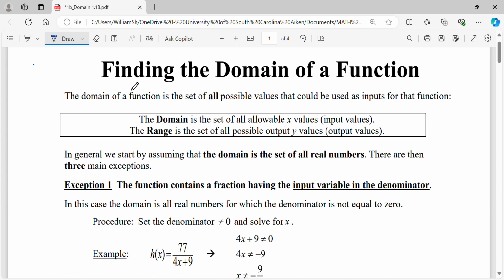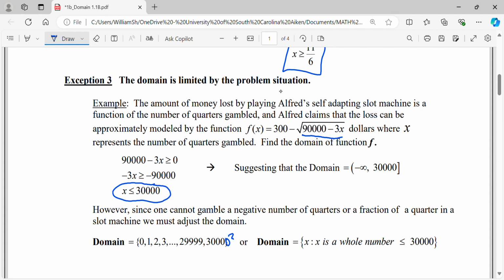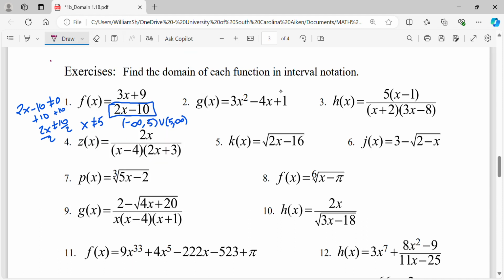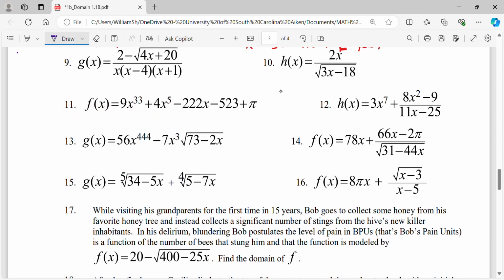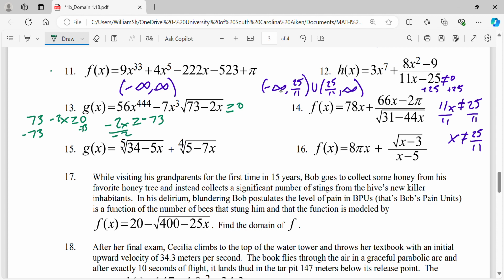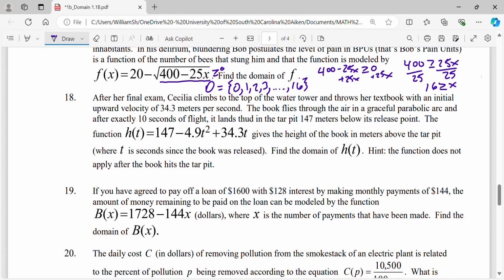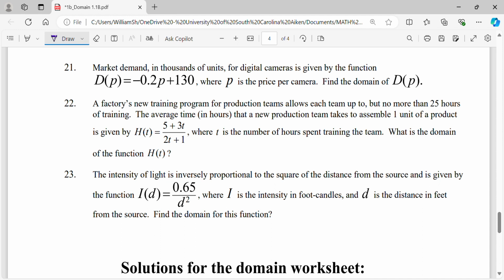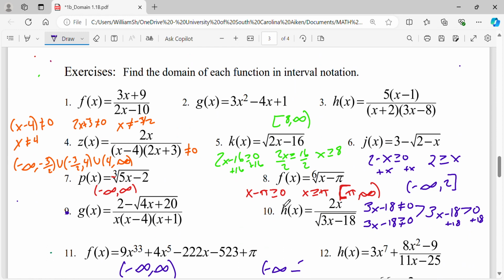Math 108 Domain Chapter1B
Domain Worksheet - How to find the domain of functions and word problems.